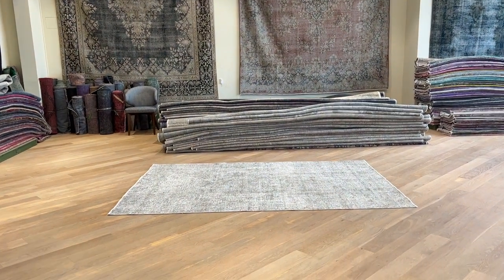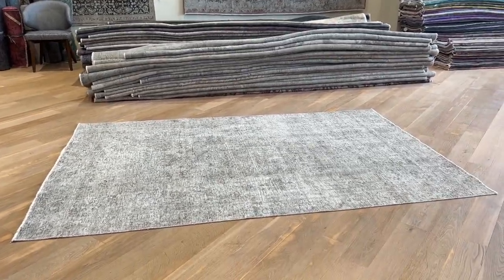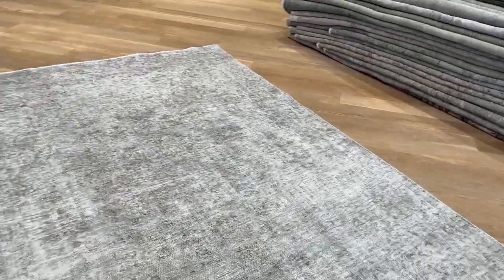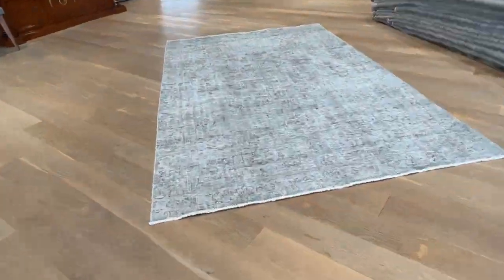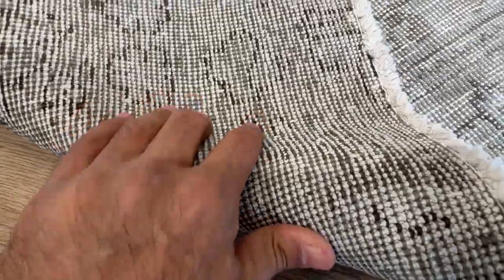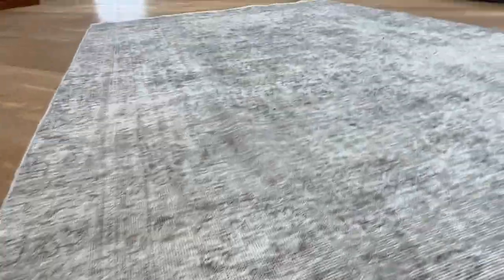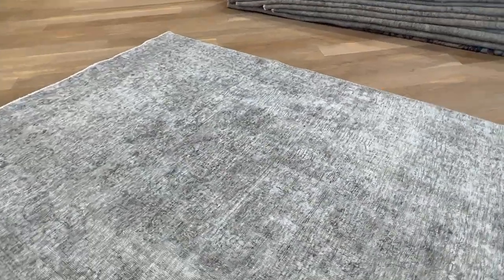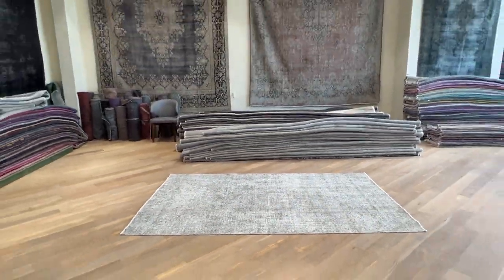Vintage perserteppich 23995